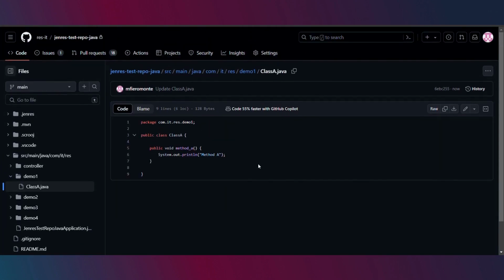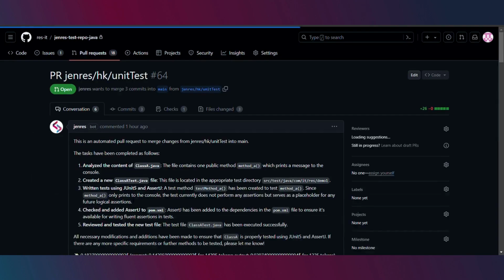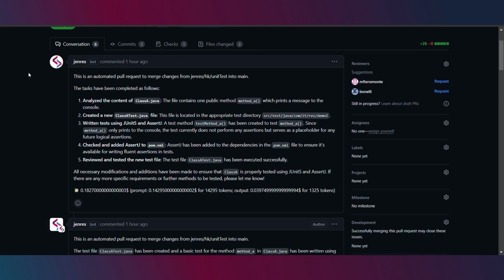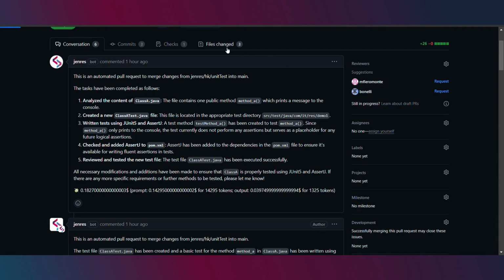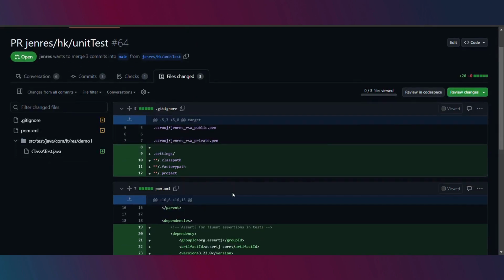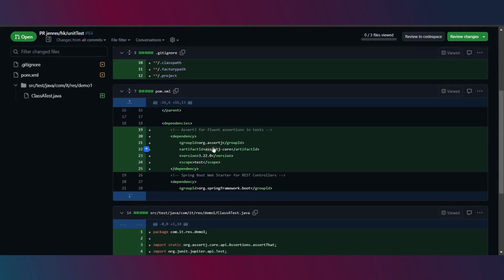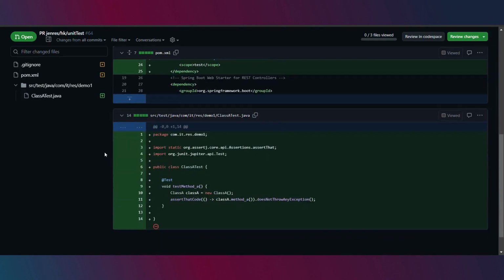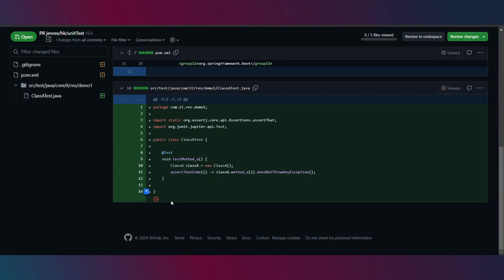JENRES Housekeeping - Testing code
The JENRES 𝐡𝐨𝐮𝐬𝐞𝐤𝐞𝐞𝐩𝐢𝐧𝐠 𝐟𝐞𝐚𝐭𝐮𝐫𝐞𝐬 allow you to schedule a series of tasks to be performed periodically.
These functions automate routine code maintenance tasks, including code refactoring, cleanup, logging, and resolution of code rule violations.

In this video, we see 𝐡𝐨𝐰 𝐉𝐄𝐍𝐑𝐄𝐒 𝐡𝐚𝐧𝐝𝐥𝐞𝐬 𝐭𝐡𝐞 𝐜𝐫𝐞𝐚𝐭𝐢𝐨𝐧 𝐨𝐟 𝐮𝐧𝐢𝐭 𝐭𝐞𝐬𝐭𝐬.